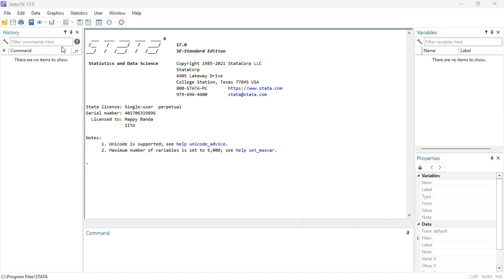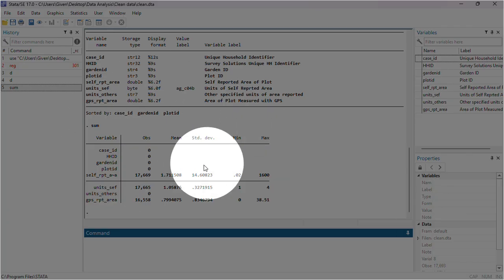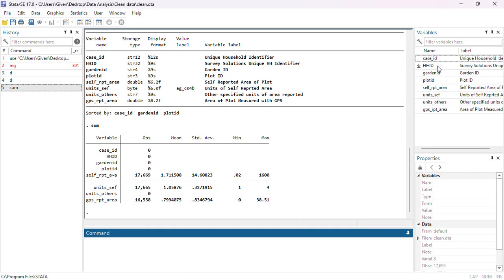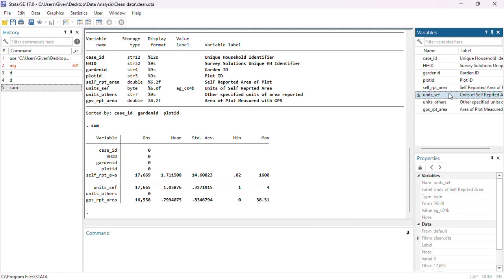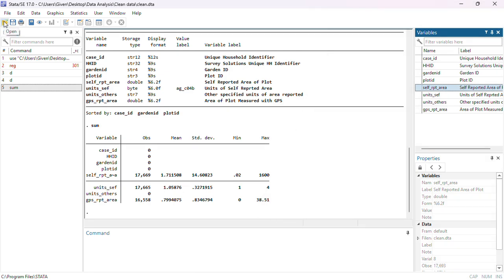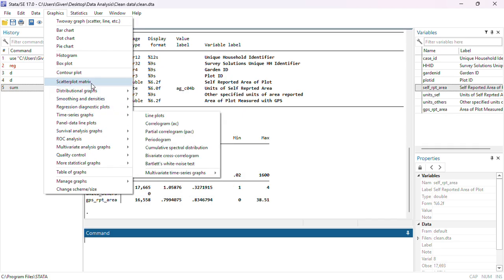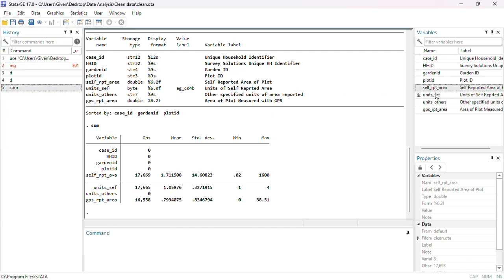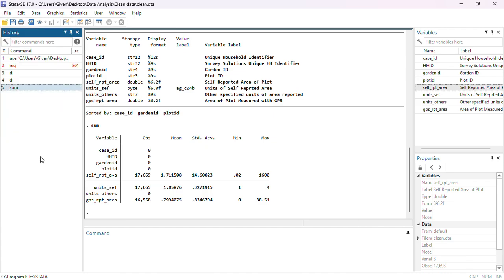1 Introduction Stata interface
This Video give a guide of the full interface of Stata, it is a useful video to those just getting started with stata, henceforth give a guide of how to navigate through the software